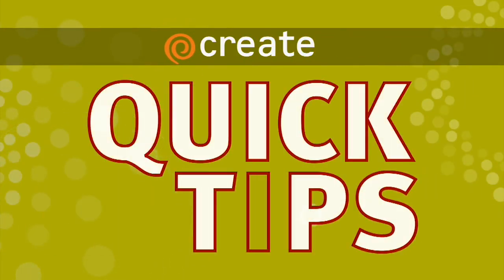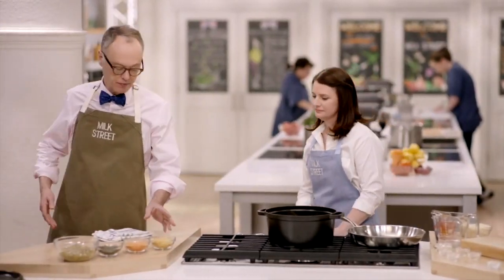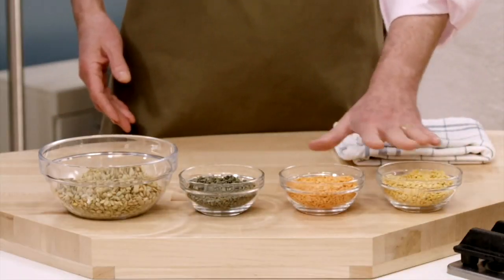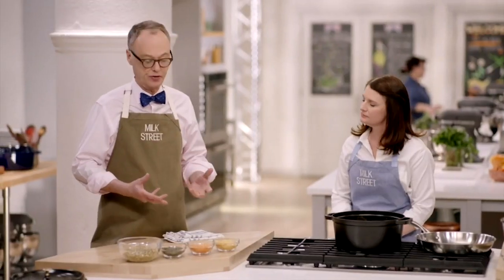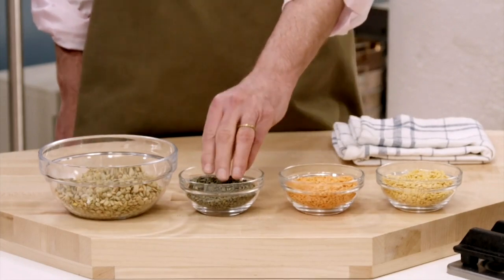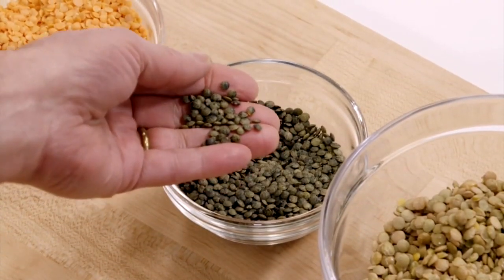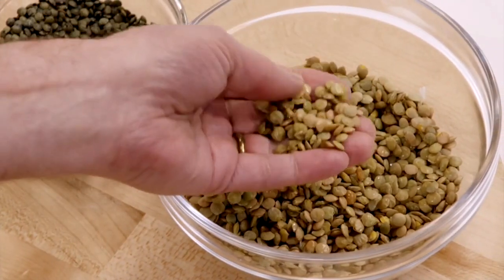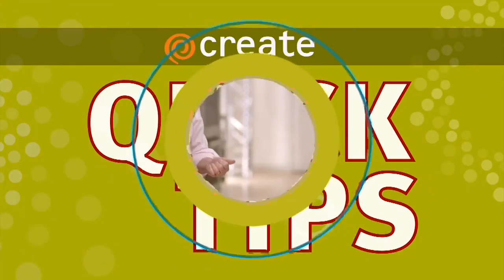Create Quick Tip: Lentils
Christopher Kimball of Milk Street Television explains the four different kinds of lentils.